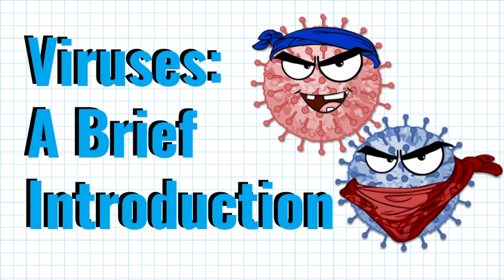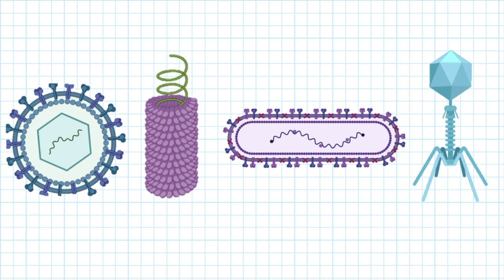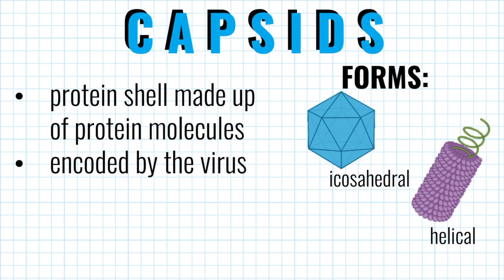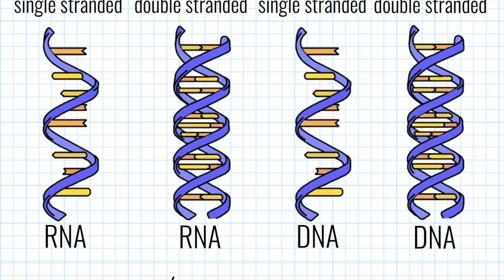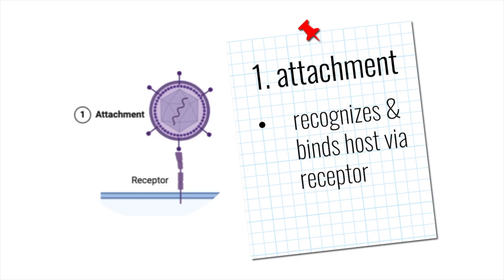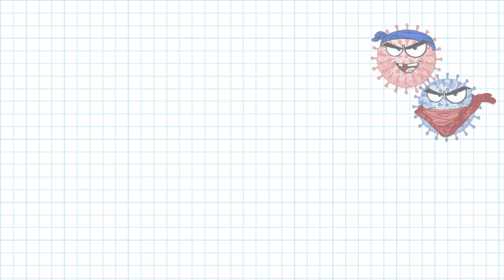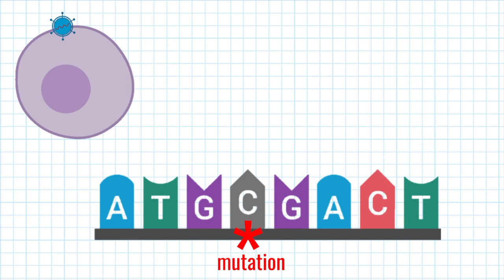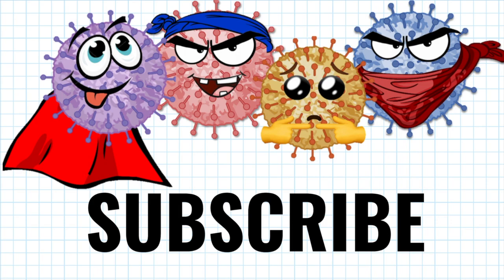Introduction to Viruses: The Good & Bad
Viruses are small, infectious particles which differ significantly from bacteria. While their simplified structure is capable of manipulating and infecting host cells, we can use these to our advantage in experiments, gene therapy or even drug development. With the ongoing coronavirus-19 (COVID-19) pandemic, this video provides an introductory level explanation on the structure, function and applications of viruses!

Introduction -   0:10
Structure of Viruses - 1:00
Life Cycle of Viruses - 2:42
Applications (Viral Vectors, Bacteriophage) - 3:50

My name is Bushra, I'm a passionate Canadian undergraduate student at McMaster University and an aspiring biochemist. CellCultured was established as a way for me to make scientific diagrams and videos while creating a free online learning platform and study tool for young science students. I hope my videos can inspire young aspiring scientists to remain curious and make studying more fun!

Join me in learning about some of the most fascinating concepts of biology, biochemistry, molecular biology and microbiology.

Good luck with your learning and remember to keep being challenged by the “edges” of science and reach beyond it.

Created by:
Bushra Haque (ig: @bushrahaquex)